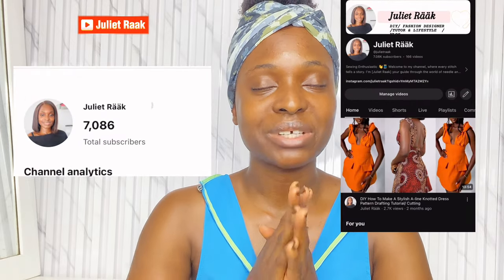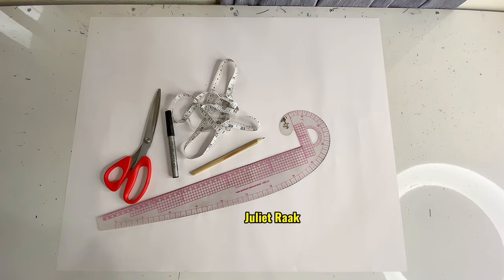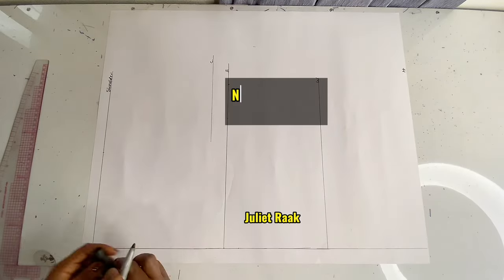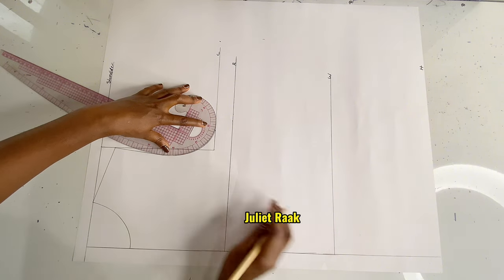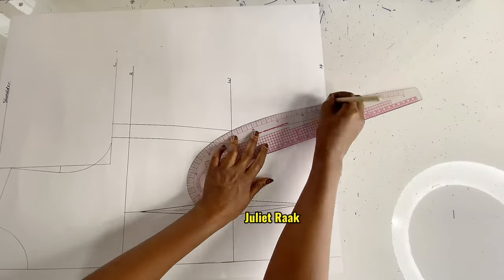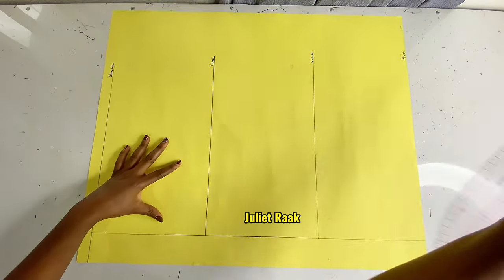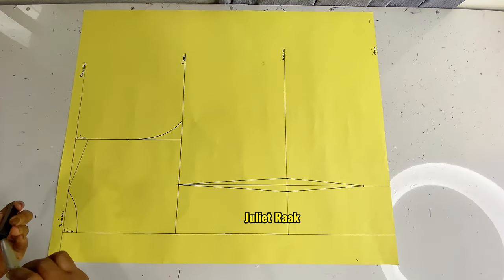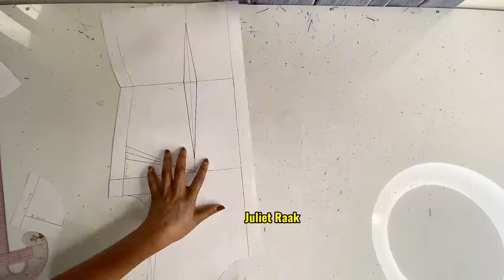(DETAILED) HOW TO DRAFT A BASCIE BODICE BLOCK PATERN:/ TUTORIAL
Very detailed tutorial on how to make a basic bodice pattern
The process was explained step-by-step
And thank you for the 7k PLUS family